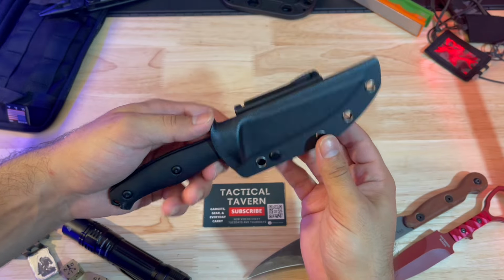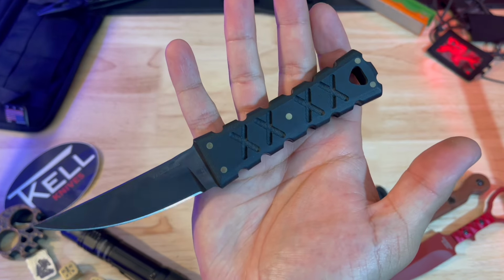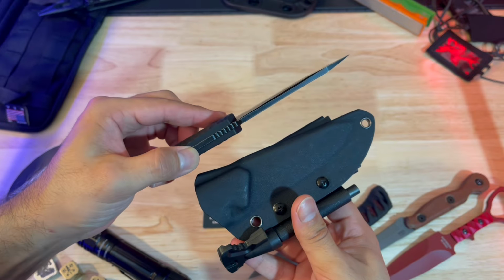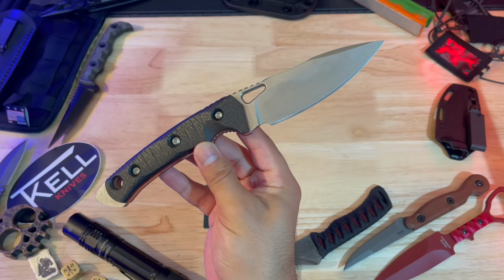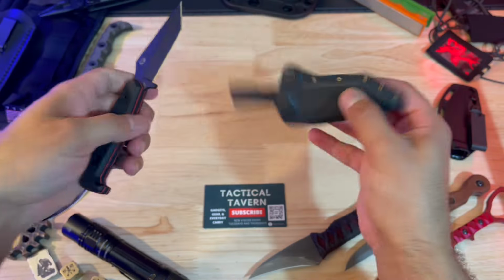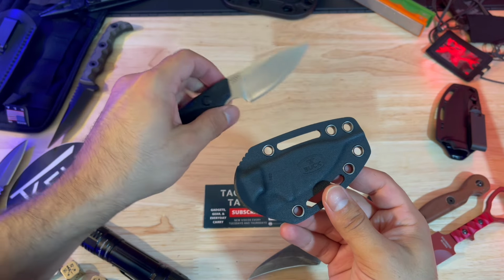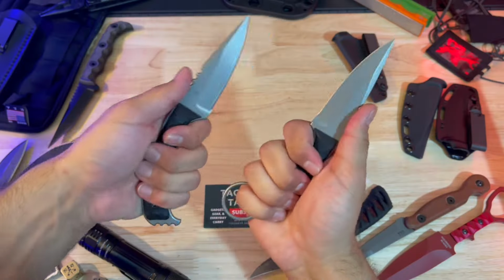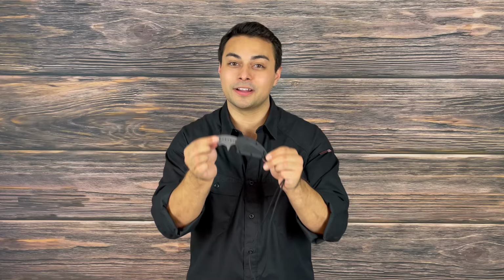Best Fixed Blades For Every Day Carry and Outdoor Adventure Summer 2024 Budget + Tactical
Welcome to the Tactical Tavern on YouTube! I am your host Tomas Alas. In this video I am excited to share with you my favorite summer EDC fixed blades for 2024. In this list I have included budget friendly and some higher end models to fit everyone's needs. Hopefully this list will help you find something new to add to your everyday carry and summer adventures or help you get a feel for some options new to the market. I have links down below to specific knives mentioned in this video.

Civivi Stormridge

Remette Allosaurus

This channel is designed to help people find great gear that fits your lifestyle. I take a look at travel accessories, self defense tools, and outdoor equipment to make your adventures more fun. Through the videos I hope to connect with you and inspire you to carry new gear and gadgets that will make your life easier.

This channel is for you, so please feel free to make any suggestions in the comments on how we can improve these videos and what you would like to see reviewed!

Be Prepared, Be Practical, & Stay Tactical!